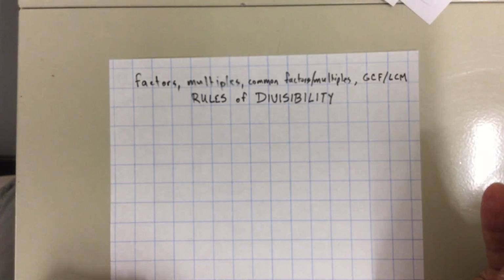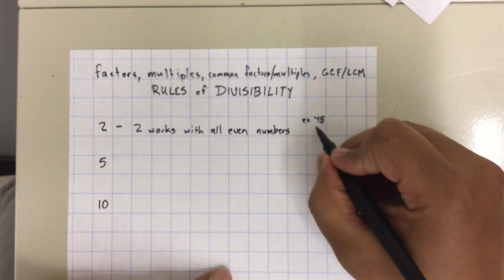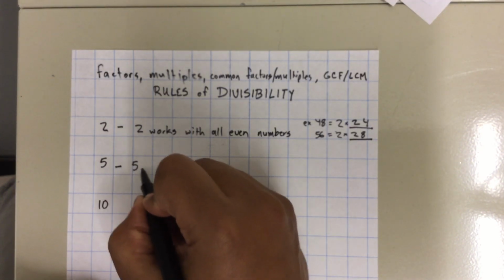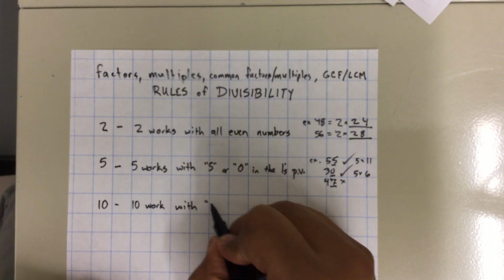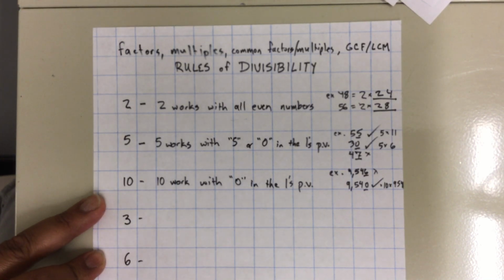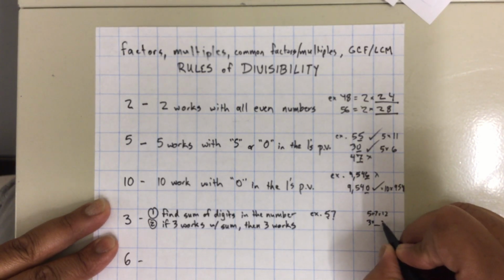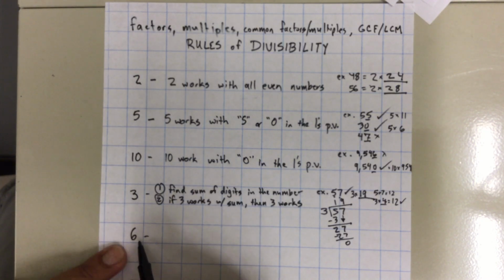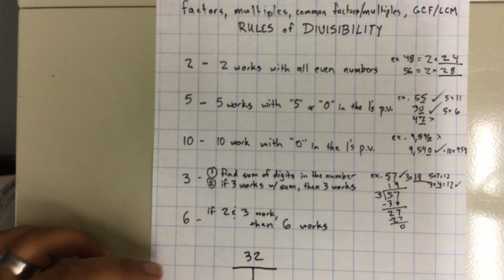Rules of Divisibility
Use rules of divisibility to find factors and common factors! Yes, there is also a rule for 4 and a rule for 9. They were outside this video’s scope because we don’t really need them yet, but I will mention them in other videos if they are useful.